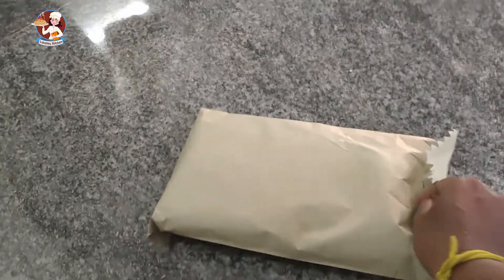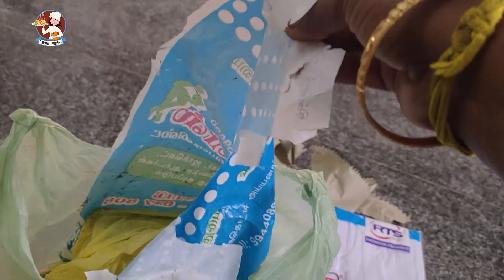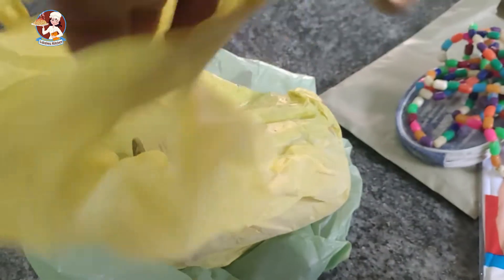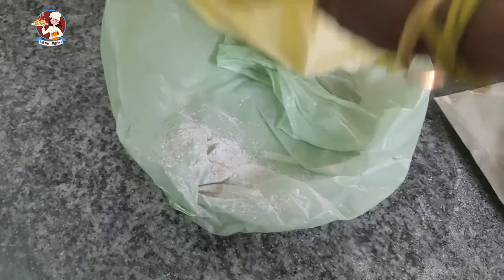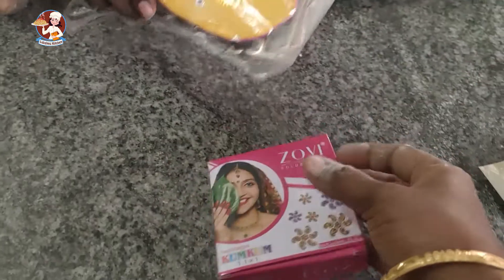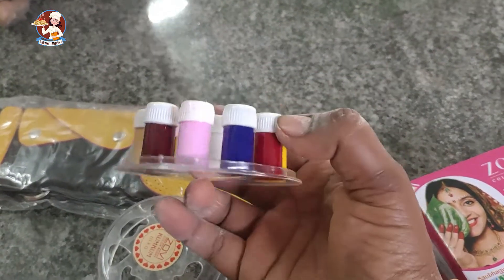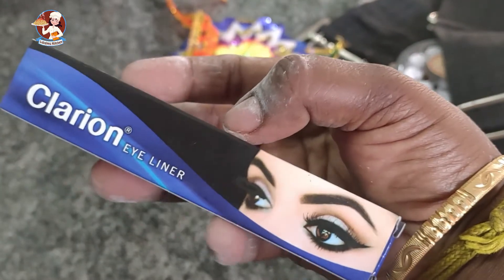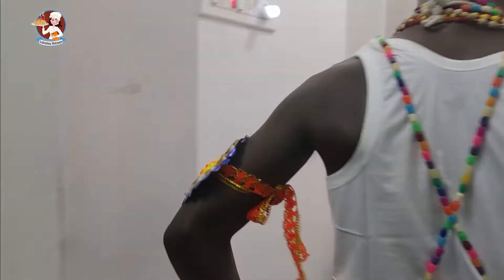3வது வருஷம் தசரா வேஷம் // அழகா வேஷம் கட்டி காணிக்கைகள் வாங்கிடோம் //குலசை தசரா 2022#lakshmikitchen